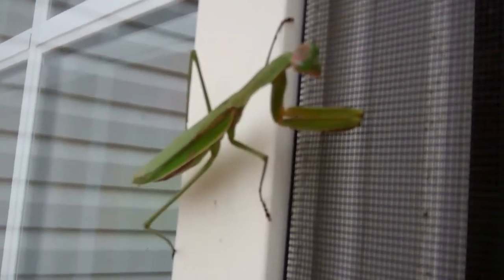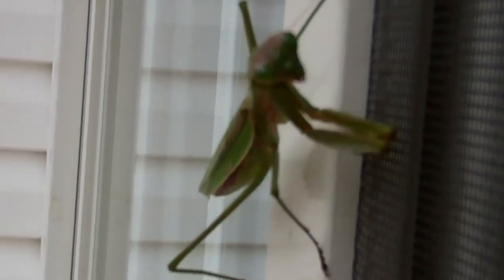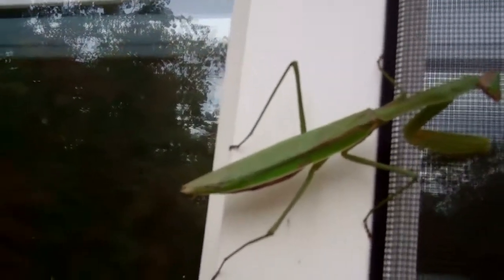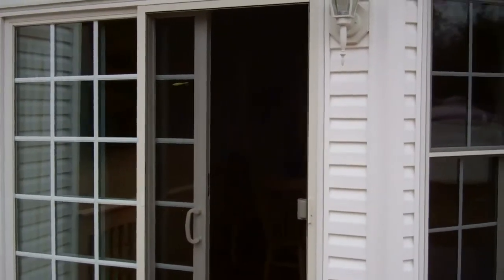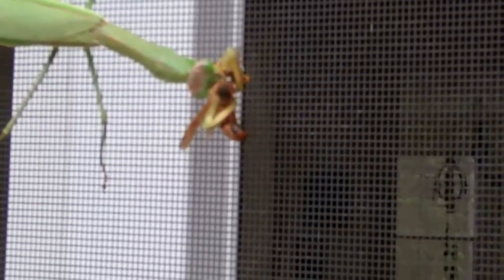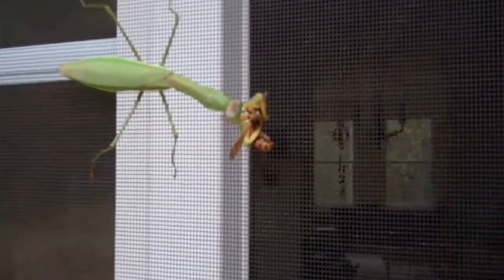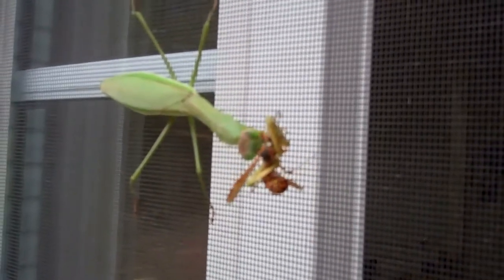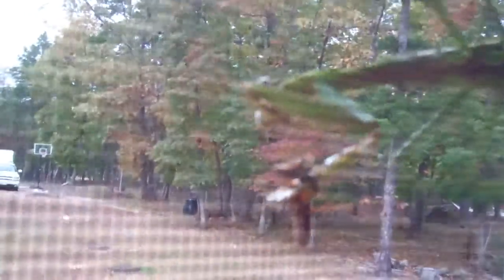Praying Mantis In Action